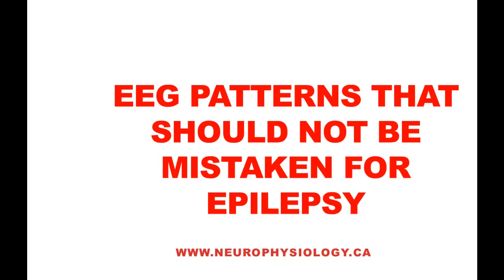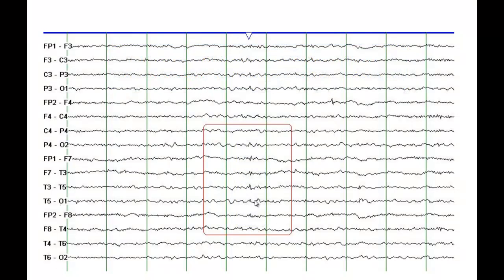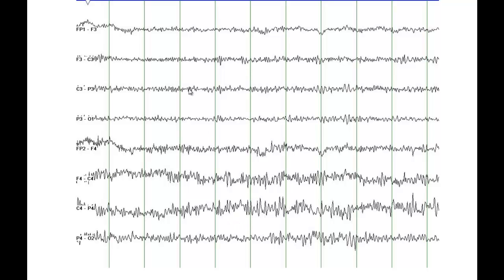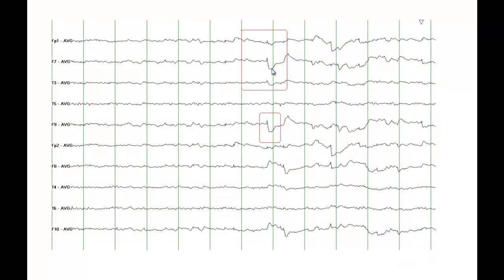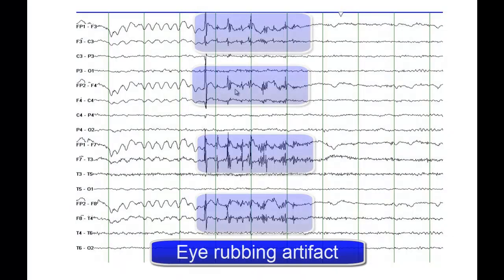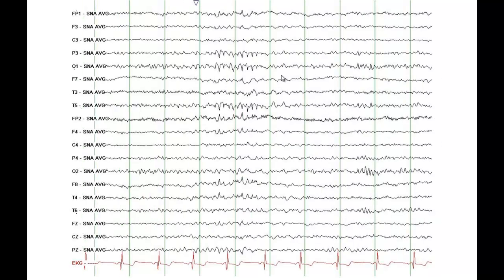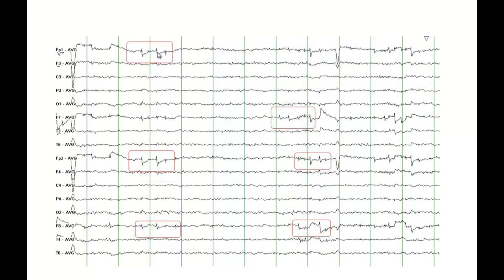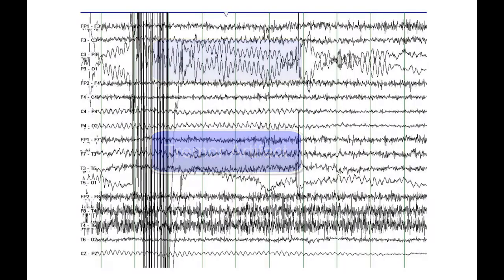EEG Patterns That Should Not Be Mistaken For Epileptic Activity